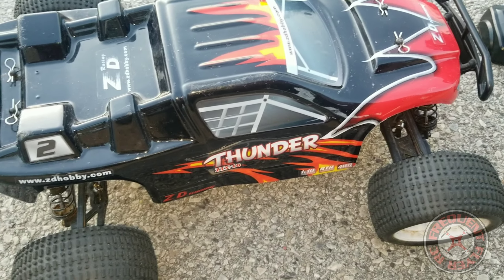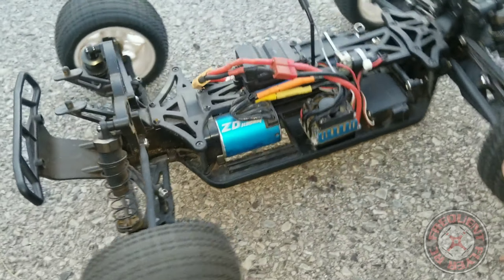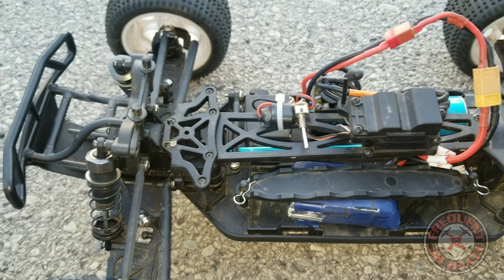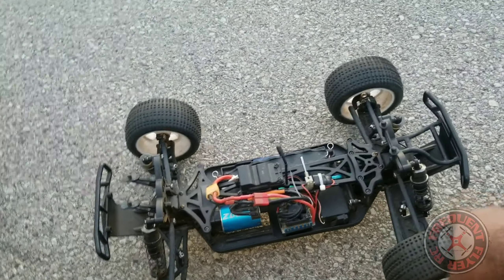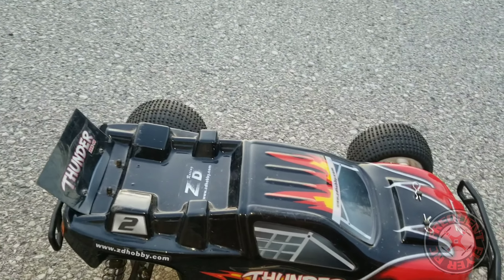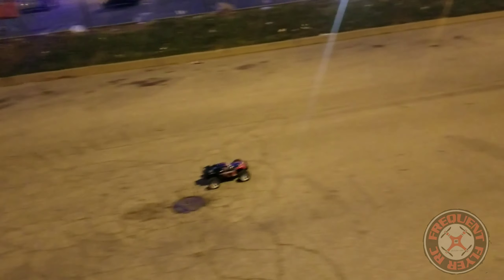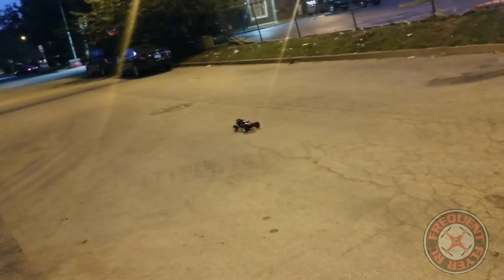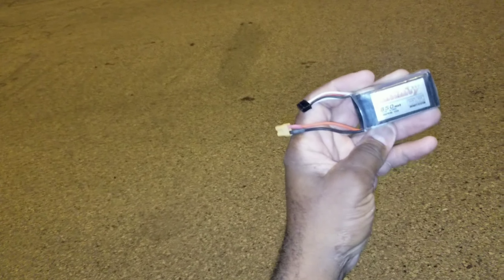ZD Racing ZTX-10 MODs And 3S Run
Get a Frequent Flyer RC Color Tee Shirt! :